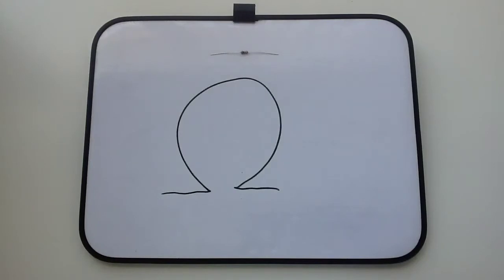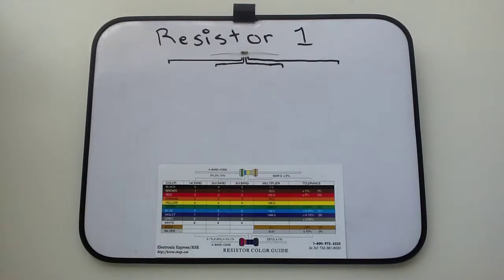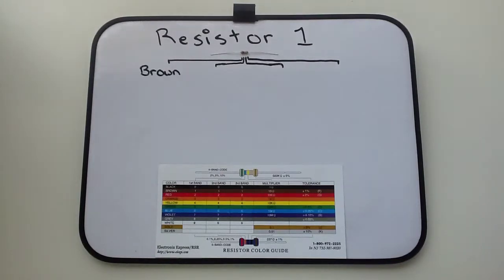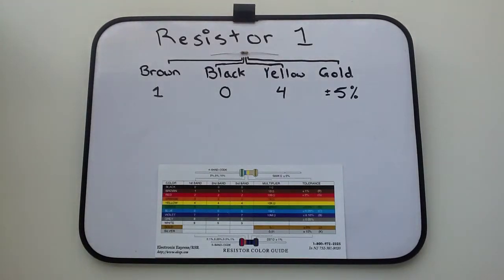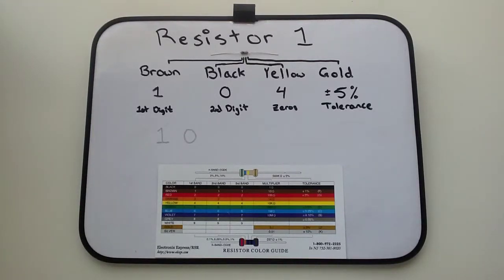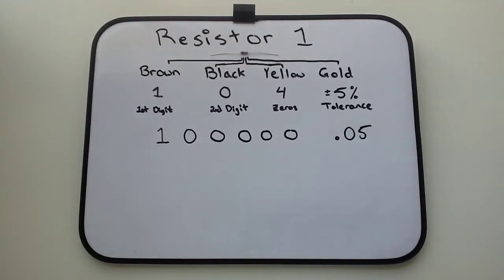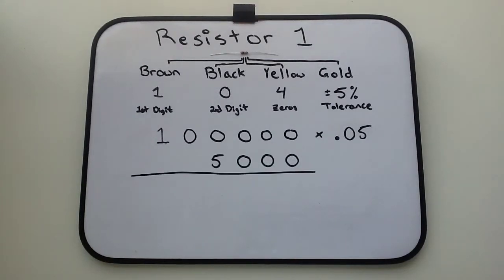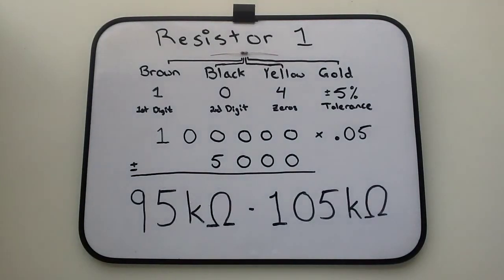Clueless Math / How to read Resistors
Clueless explains how to read 4 band resistors.